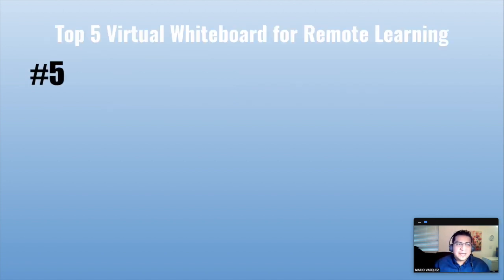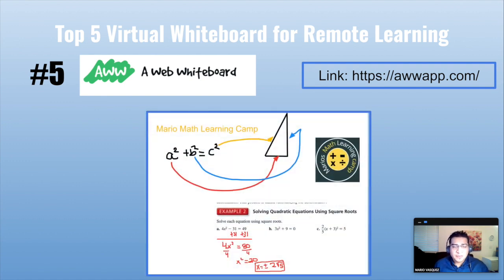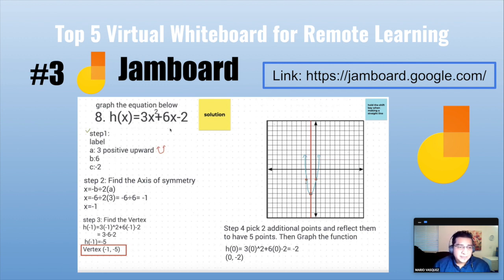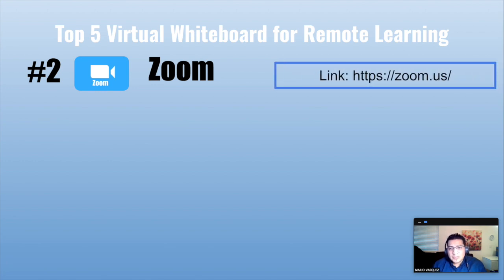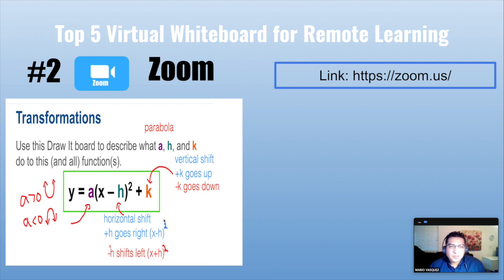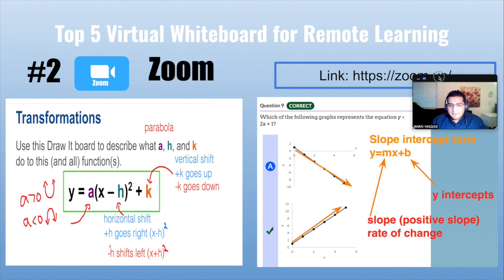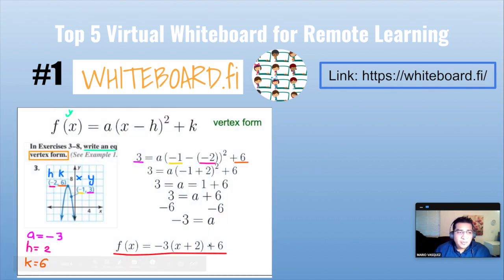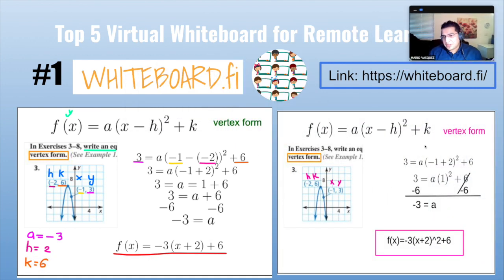Top 5 Virtual Whiteboards You Must Know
Top 5 Virtual Whiteboards for Remote Learning